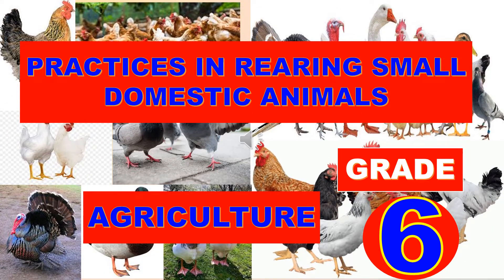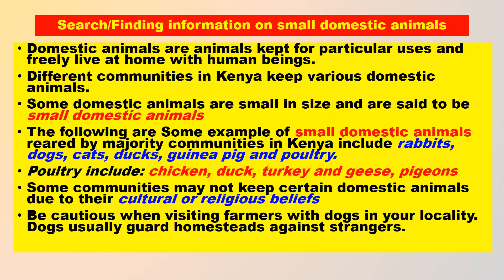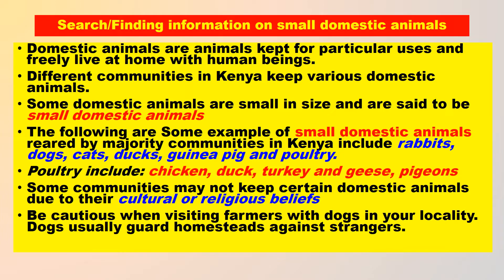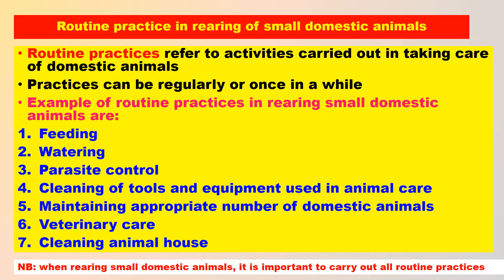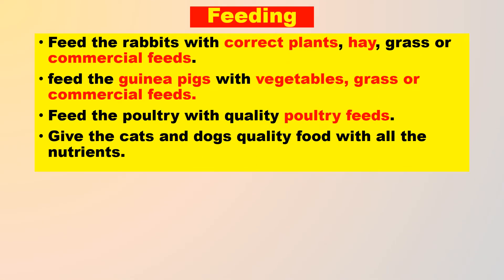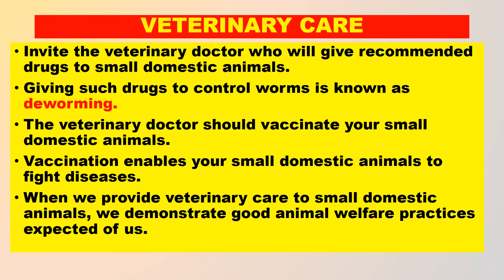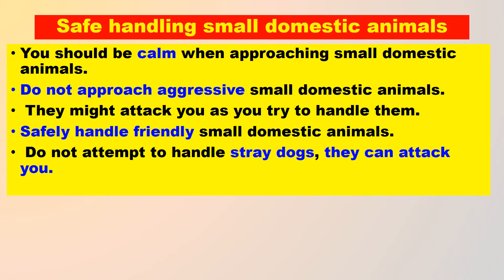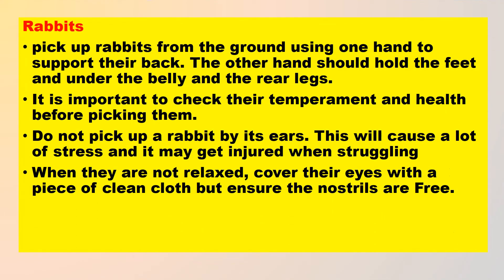Practices in rearing small domestic animals//Agriculture Grade 6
small domestic animals//Agriculture Grade 6